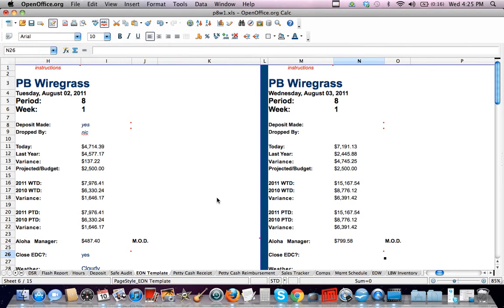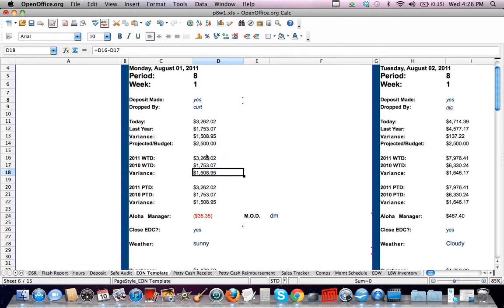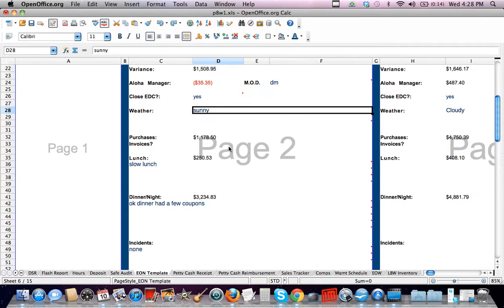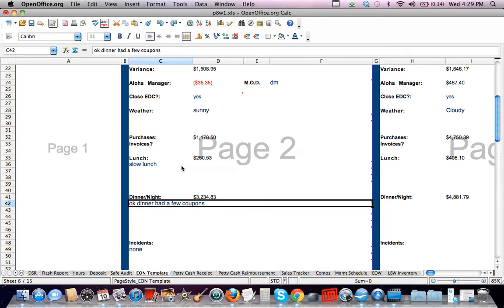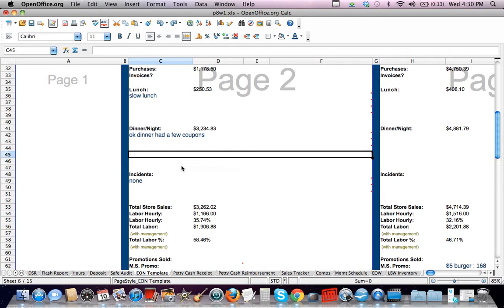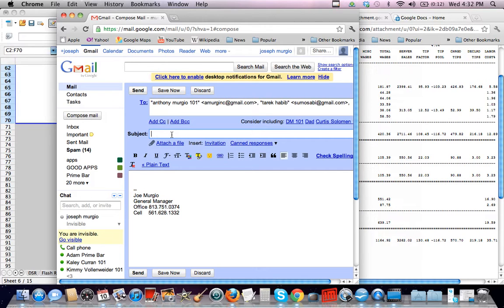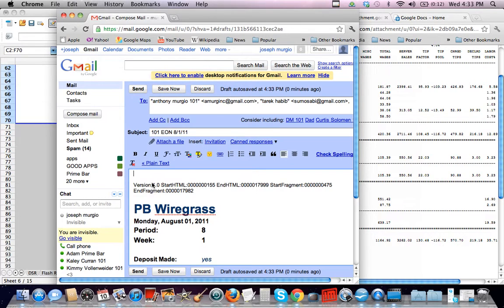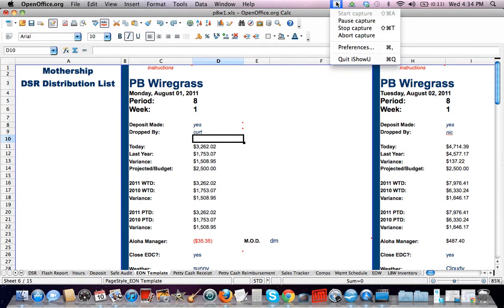5 EON tab